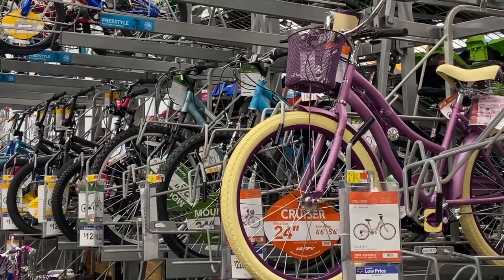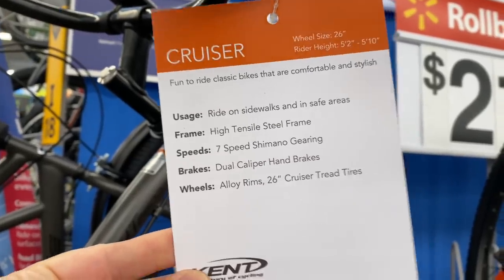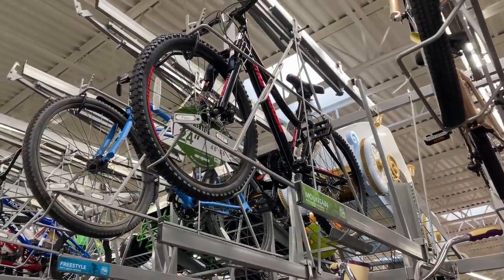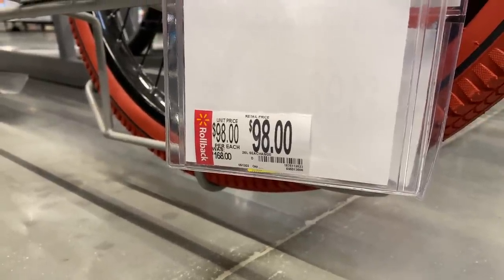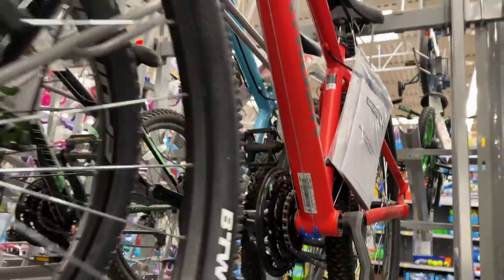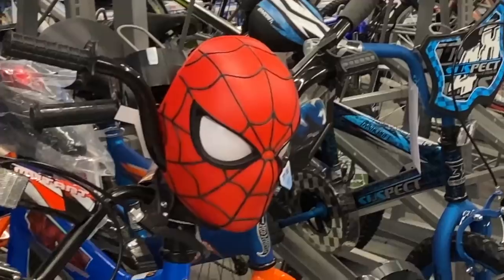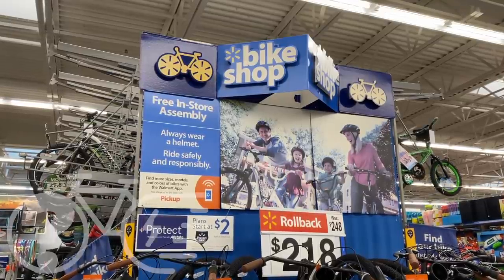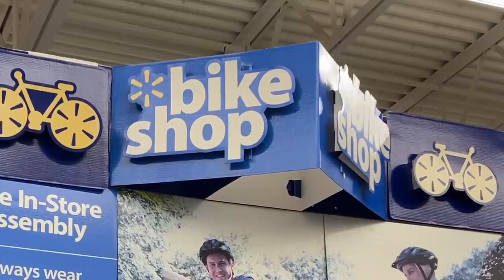BIKES ARE BACK! - Full Bike Racks at Walmart - My first in-store Walmart visit in 2 years!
The past 2 years have been tough for budget bike shoppers. Walmart bike racks have been empty, and personally, I haven't been inside a Walmart in over 2 years. I've relied on curbside pickup and online shopping. It also hasn't been pressing since, on top of the stock levels there haven't been much in the way of new releases - new budget big box bike releases.

Today I strapped on my mask and selectively hit the least busy time I have observed and was in the store at slightly after 6am. To my joy the racks have ample bikes!

AL Comp

W AL Comp

Have you noticed the same thing at your local Walmart?